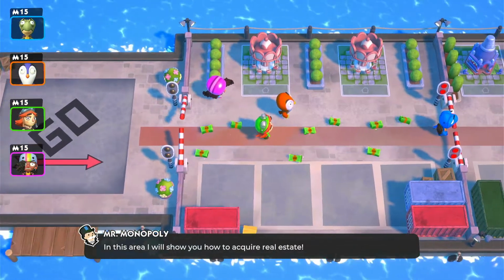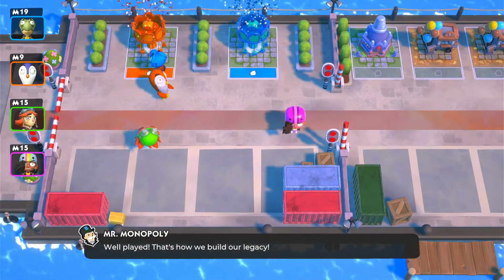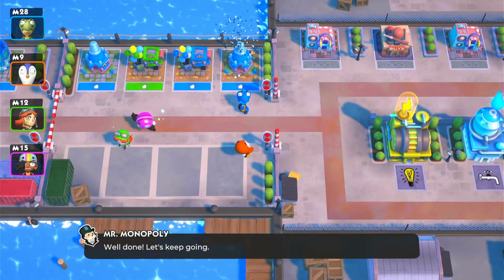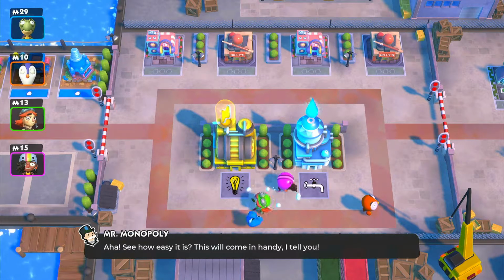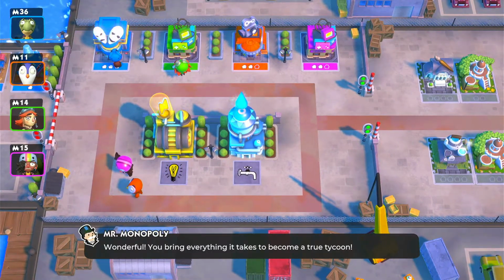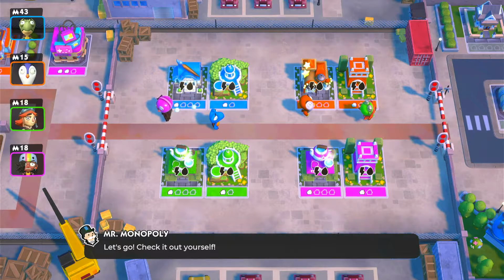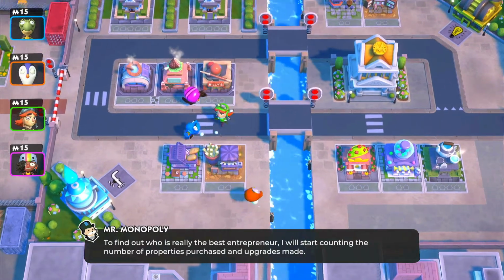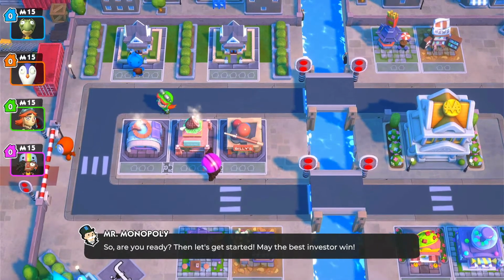MONOPOLY Madness - Nintendo Switch Dock Mode Tutorial Gameplay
MONOPOLY Madness
Rediscover the property trading game you love in a way you’ve never seen before. Mr. MONOPOLY is looking for a temporary stand-in while he takes a vacation! Get ready to engage in a real-time competitive race to see who has what it takes to take Mr. Monopoly's place.
In this race for fame and fortune, the rules have changed slightly:
• No more board! Roam the streets of Monopoly City to collect money, water, and electricity.
• 20 NEW playable characters inspired by classic MONOPOLY tokens.
• Discover 4 unique environments, each with several levels and layouts.
• Play with up to 6 players online or locally.
• Get power-ups from the Community Chests! Use them to mess with your opponents and gain an advantage to win.